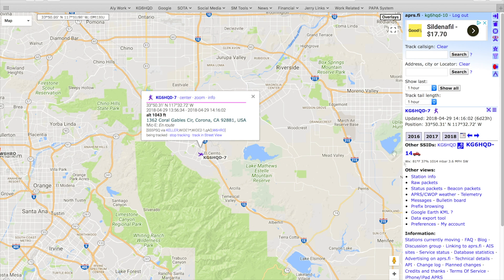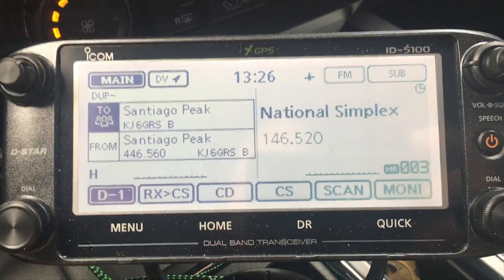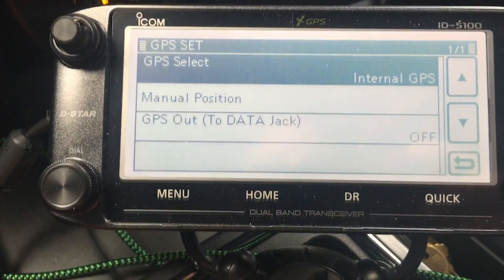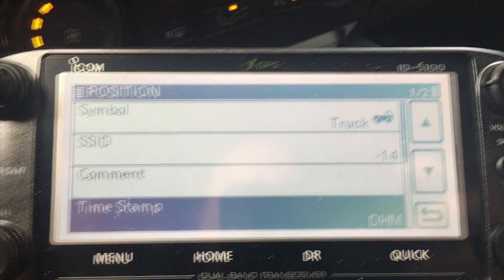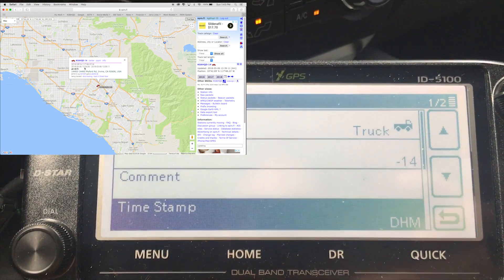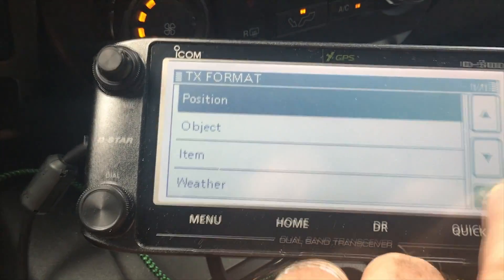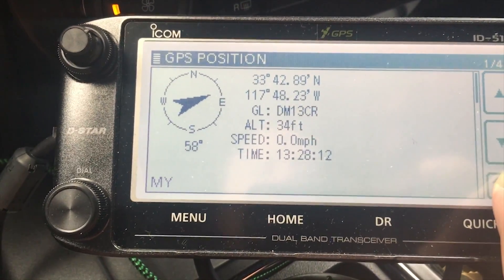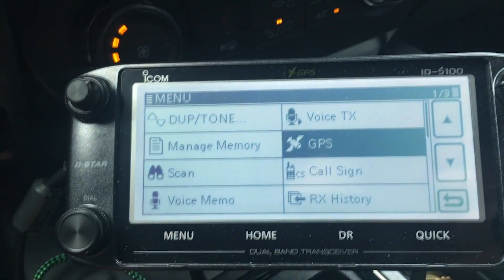How to use DPRS with APRS via GPS iComm 5100 (2018)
It took a little doing, and some help from the Papa System DStar net to learn the setting I needed to use my iComm ID 5100 to overlay the DPRS into onto APRS while using the gateway.  It's a simple setting and I also discuss why I think understanding the function will add a benefit to your use with a practical example of when and why I use the feature.

If you know how to use the DPRS messaging feature, or if it even exists, then please let me know as I'm still learning how the iComm ID 5100 and DStar works.

Thanks for the support all of you have shown as this channel grows.